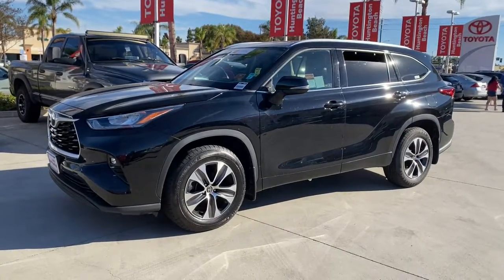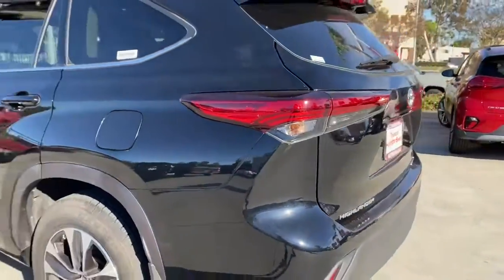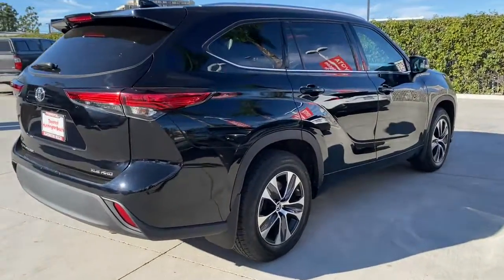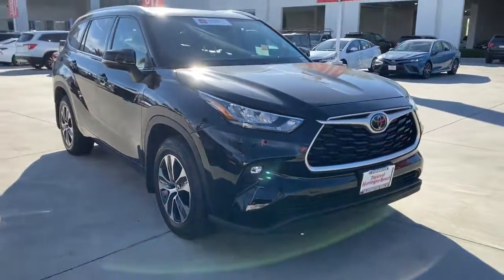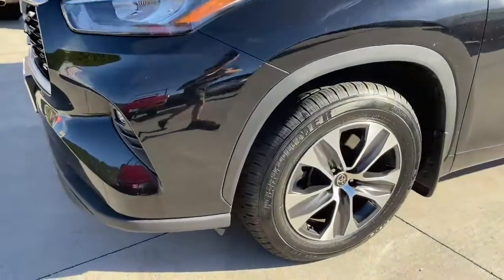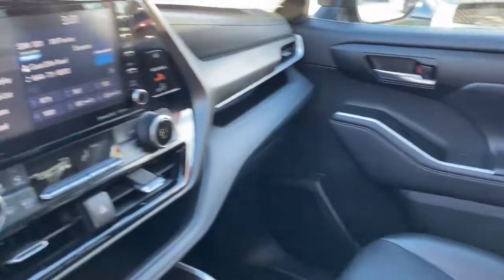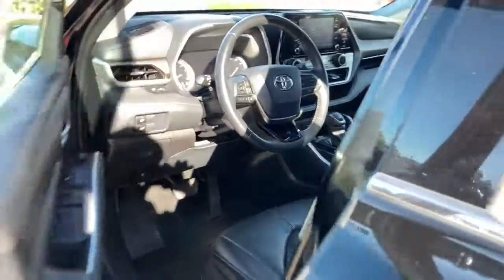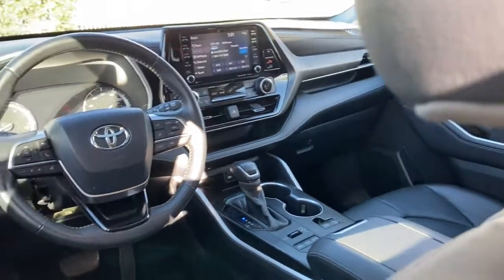2020 Toyota Highlander Westminster, Costa Mesa, Garden Grove, Long Beach, Huntington Beach, CA P0866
Midnight Black Metallic Used 2020 Toyota Highlander XLE available in Huntington Beach, California at Toyota of Huntington Beach. Servicing the Costa Mesa, Garden Grove, Long Beach, Huntington Beach, CA area.

VERY CLEAN AND DRIVES GREAT. ALL WHEEL DRIVE PERFECT FOR OFF ROAD AND THE SNOW. LOADED XLE PACKAGE WITH MOON ROOF. APPLE CARPLAY AND ANDROID AUTO COMPATIBLE. Looks and runs great. Good tires and brakes. Engine and transmission run smooth. Damage free. Immaculate inside and out. FREE CARFAX! We have great interest rate and financing for ALL credit situations..Recent Arrival! 20/27 City/Highway MPGToyota Certified Used Vehicles Details:* Vehicle History* 160 Point Inspection* Limited Warranty: 12 Month/12,000 Mile (whichever comes first) from TCUV purchase date* Warranty Deductible: $0* Powertrain Limited Warranty: 84 Month/100,000 Mile (whichever comes first) from TCUV purchase date* Transferable Warranty* Roadside Assistance* Limited Comprehensive Warranty: 12 Month/12,000 Mile (whichever comes first) from certified purchase date. Roadside Assistance for 7 Year / 100,000 MileWHY BUY at the BEACH? Our customers are our most valuable asset. If you are already a customer, welcome back. If you are new to Toyota of Huntington Beach, we would like to convince you to join the ranks of satisfied Toyota of Huntington Beach customers. Financing for all situations. Great rates available. GREAT rates for good credit. Financing for ALL credit situations. BK ok. Low score OK. (See dealer for details.) Se Hablamos Espanol. Marticular OK.